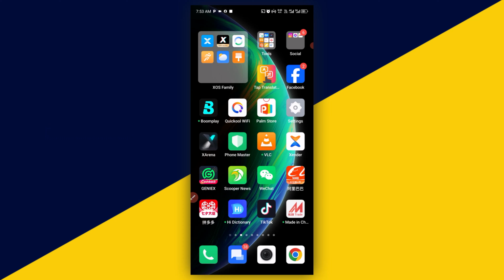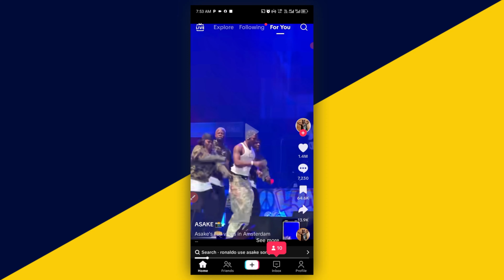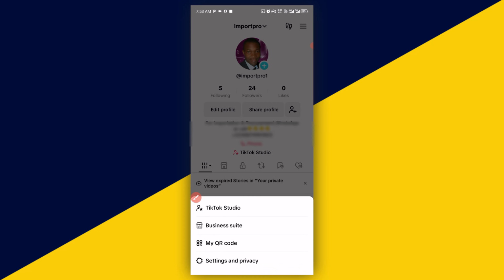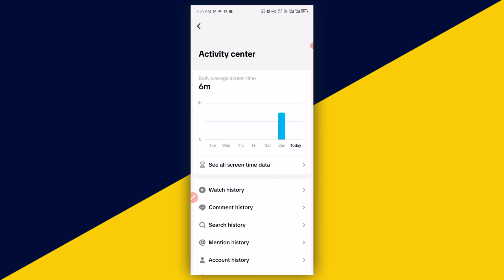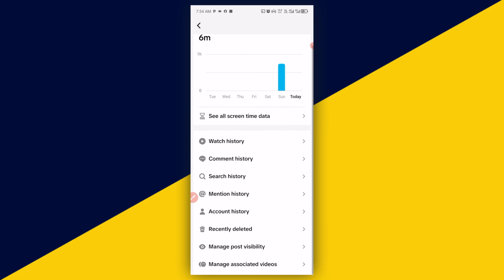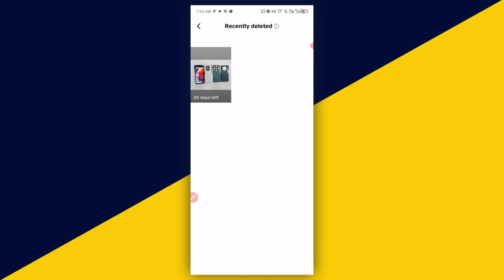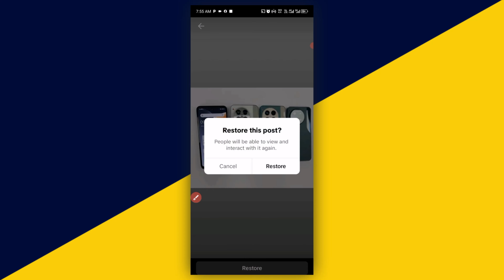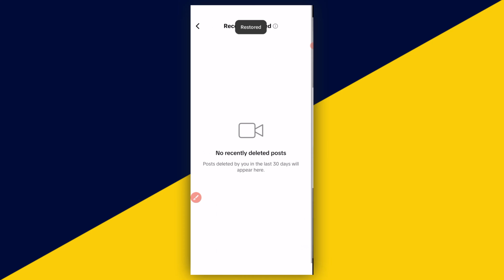How to Restore Deleted post on TikTok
Hello, TikTok creators! 🎵 In this tutorial, we’ll guide you through the steps to restore deleted posts on TikTok. Whether you’ve accidentally deleted a video or changed your mind about a post, this easy-to-follow guide will help you recover your content. Let’s get started!

What you'll learn in this video:
1. Understanding TikTok's Recovery Options - An overview of TikTok’s features and limitations regarding post recovery.
2. Checking the Recently Deleted Folder - Steps to find and access the recently deleted folder within the TikTok app.
3. Restoring Deleted Posts - Detailed instructions on how to restore posts from the recently deleted folder.
4. Recovering Posts from Drafts - Tips for recovering posts that were saved as drafts.
5. Using TikTok Support - How to contact TikTok support for help with recovering deleted posts if the above methods do not work.
6. Preventing Accidental Deletions - Best practices to avoid accidentally deleting your posts in the future.

Why restore deleted posts on TikTok?
Restoring deleted posts allows you to recover important content that you may have deleted by mistake or decided to repost. It ensures you can maintain your content library and continue engaging with your audience.

This guide is perfect for all TikTok users who want to manage their content efficiently. Whether you're new to TikTok or an experienced creator, these steps will help you recover and manage your posts effectively.

Let’s dive in and restore your deleted posts on TikTok for a seamless content experience! 🚀